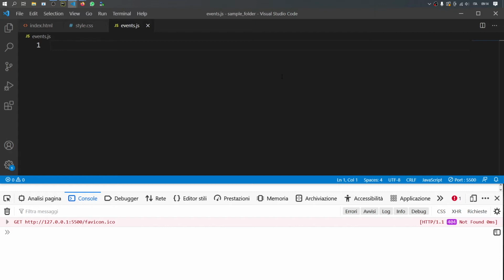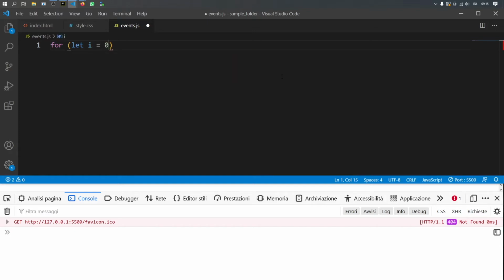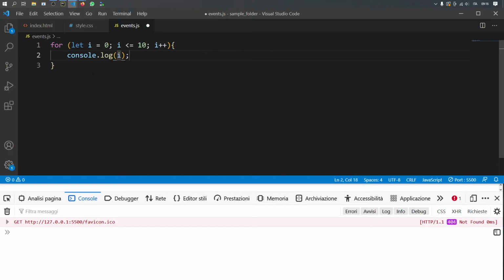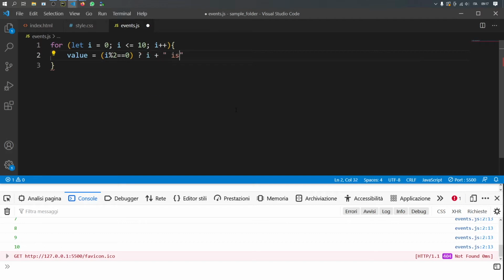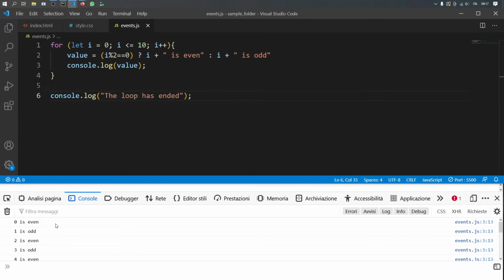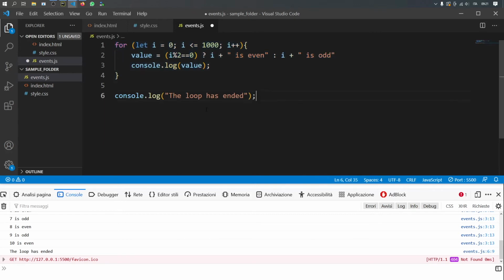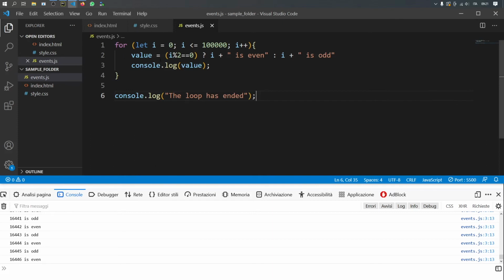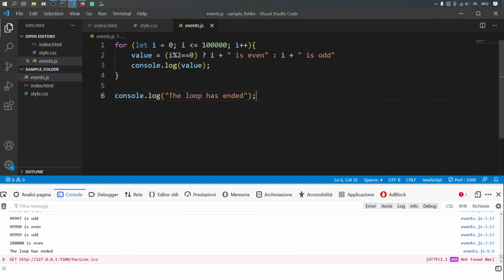JavaScript for Beginners: For Loop (Lesson 7)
Welcome to another JavaScript for Beginners lesson. In this video I'll show you how you can use a for loop to execute many lines of code easily.